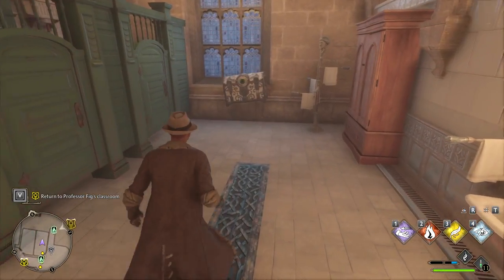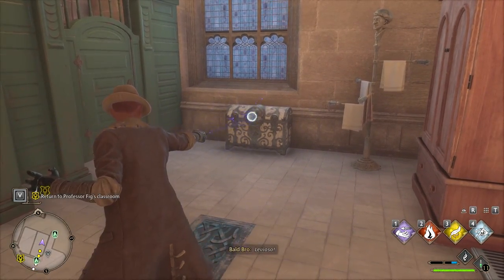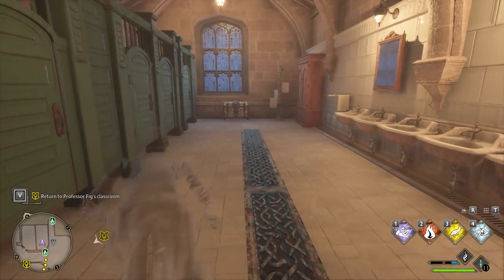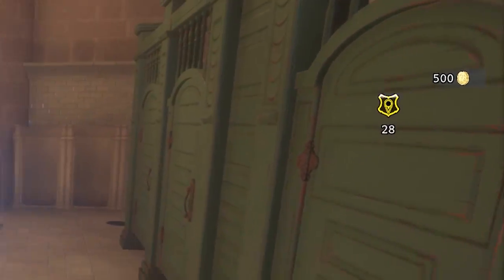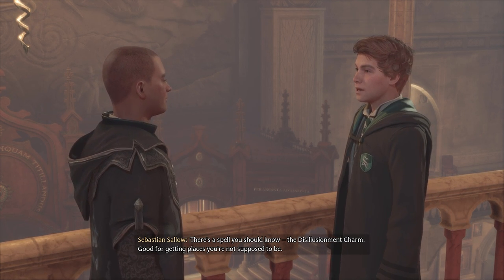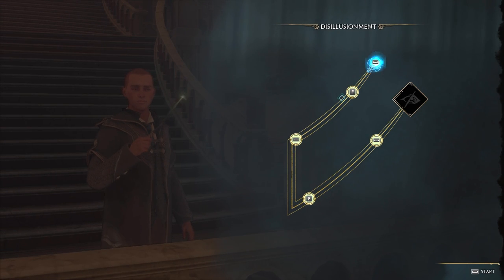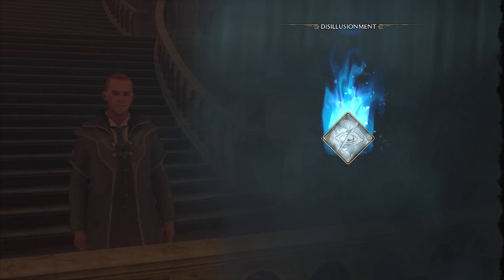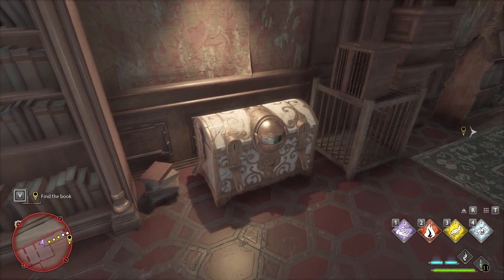How to Open the Chests with an Eye | Eyeball Chest ► Hogwarts Legacy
This is a guide on how to open the chests with an eye or eyeball chests in the Hogwarts Legacy game. This is a puzzle that rewards gold galleons. This also shows you where you get the disillusionment charm.